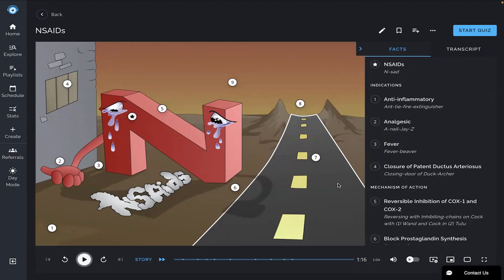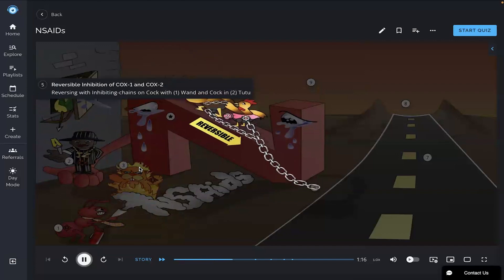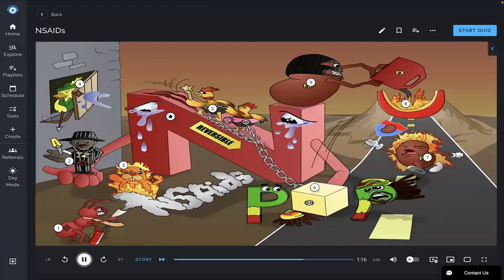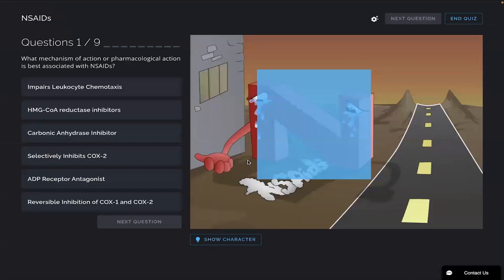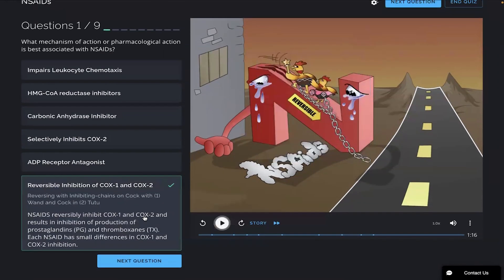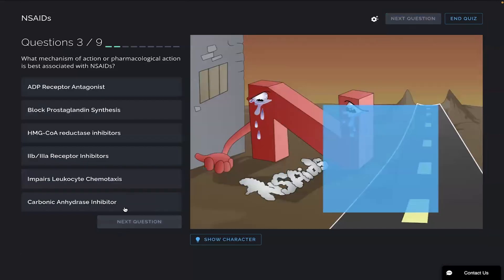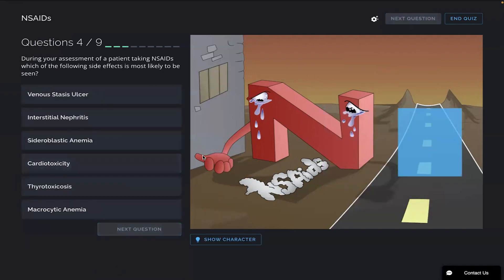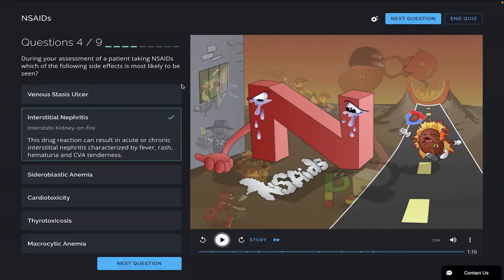NSAIDs Nursing Review & Quiz | Picmonic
Play, Review, & Quiz with Picmonic as your nursing study guide | NSAIDs

Nonsteroidal anti-inflammatory drugs (NSAIDs) are anti-inflammatory, analgesic and antipyretic agents. Many drugs fall into this drug family including ibuprofen, naproxen, indomethacin, ketorolac and aspirin among many others.

Why Picmonic?

LET’S CONNECT!